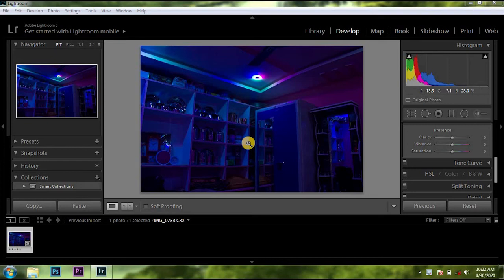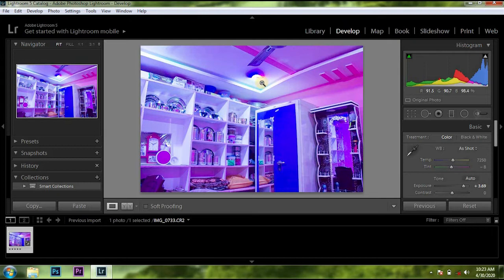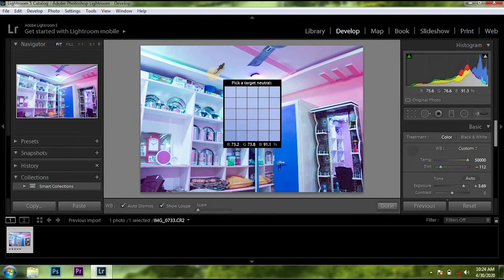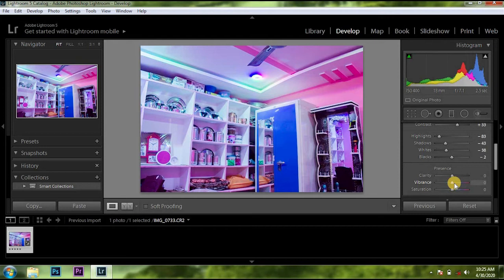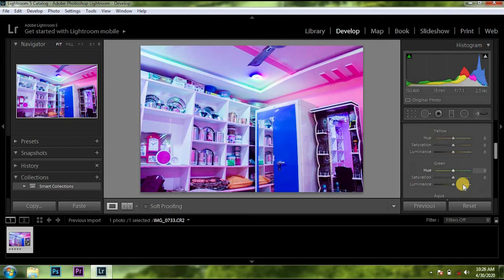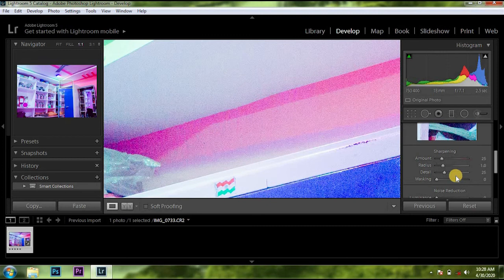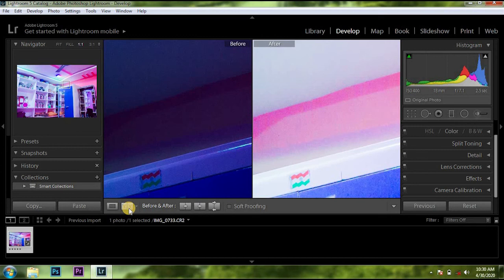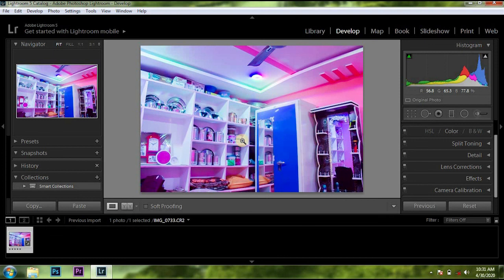Shoot in RAW